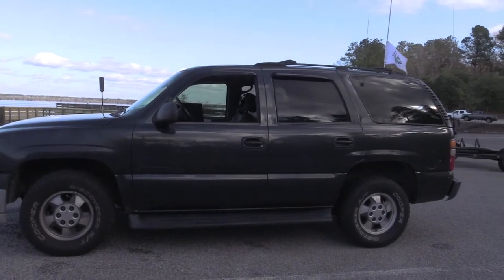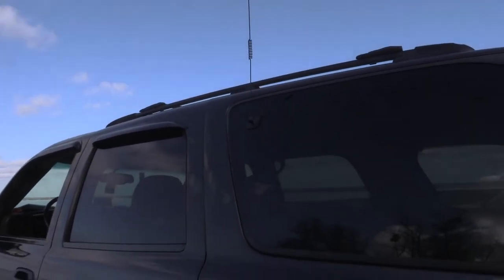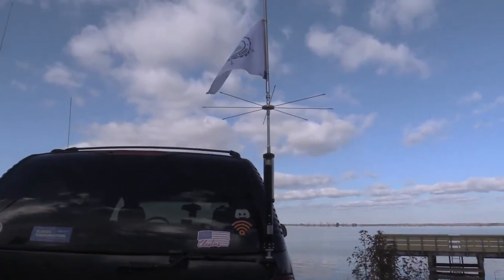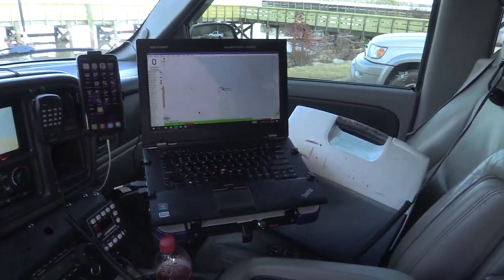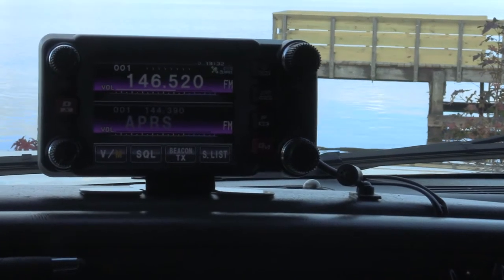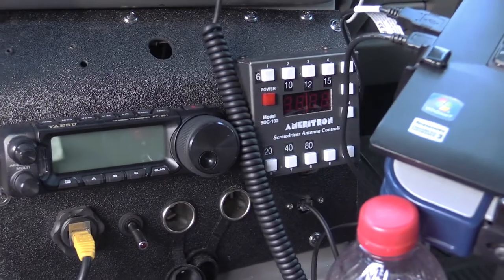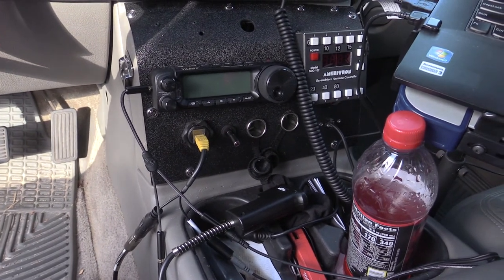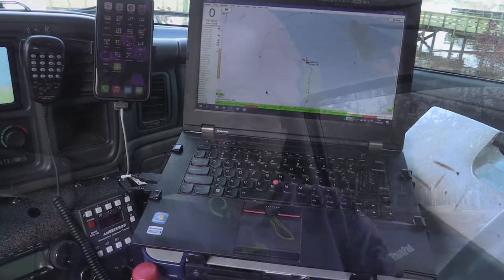[POTA] 'Normal' Activation setup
Here is the truck I use for most Parks on the Air (POTA) activations.  I do have a portable setup in the back of the truck that I can deploy if needed but don't do that usually.

Equipment:
Yaesu FTM-400xdr dual band 2m/440 radi
Yaesu FT-891 HF radio
Tarheel Little Tarheel II Screwdriver Antenna
Ameritron SDC-102 Screwdriver Antenna Controller
Comet SSB-7 2m/440 antenna

N3FJP for logging